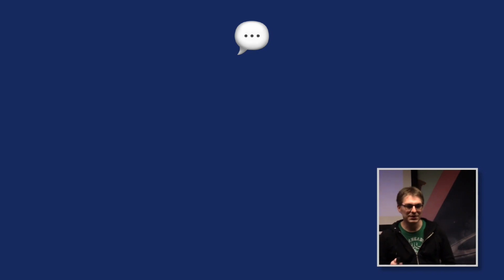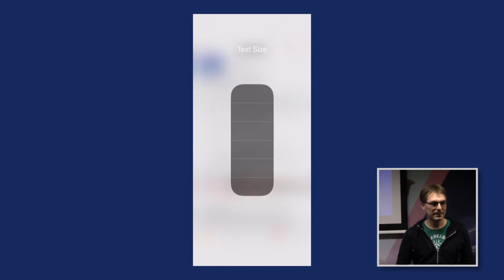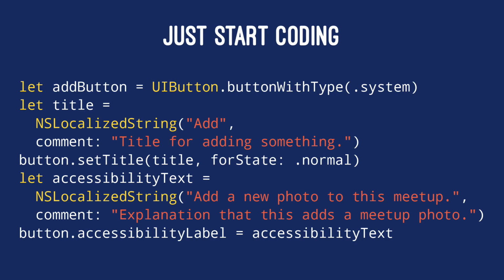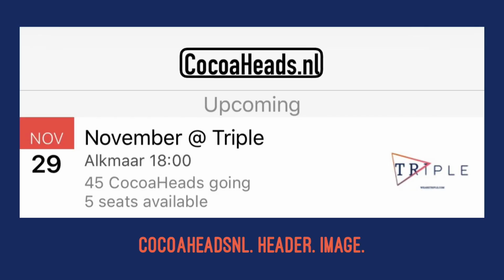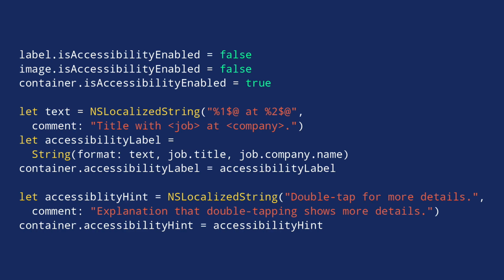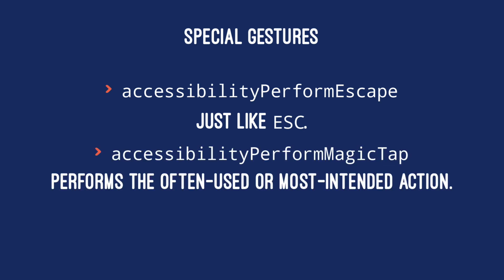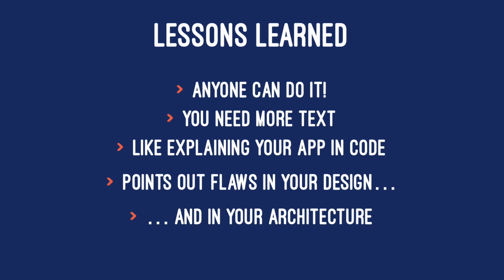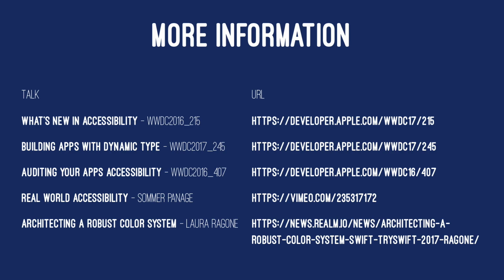Bruno Scheele - Lessons in accessibility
Bruno Scheele from Noodlewerk talks about his lessons learned about making the CocoaHeadsNL iOS app more accessible. He gives examples of easy to implement changes that make your app instantly more accessible. Not only will you app be easier to use for visually impaired or blind people but you will usually also end up with a better app.